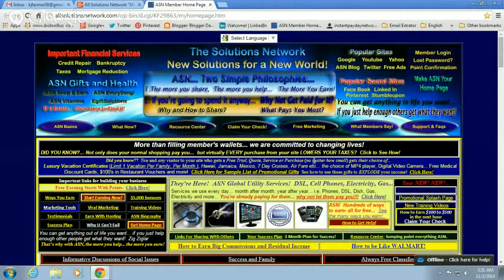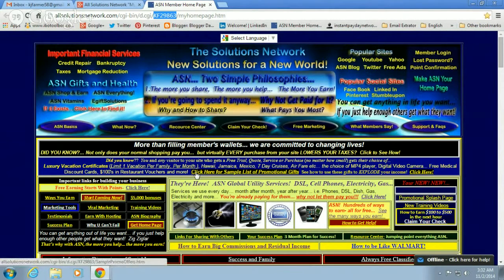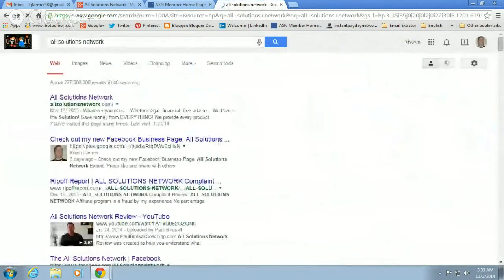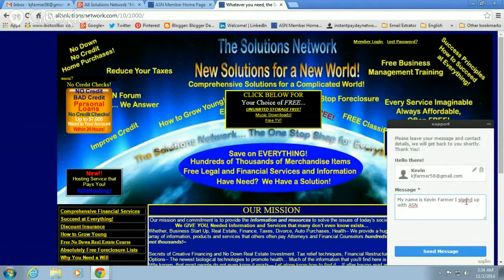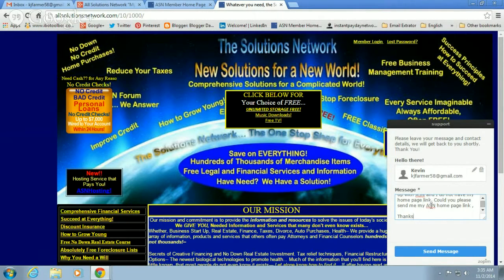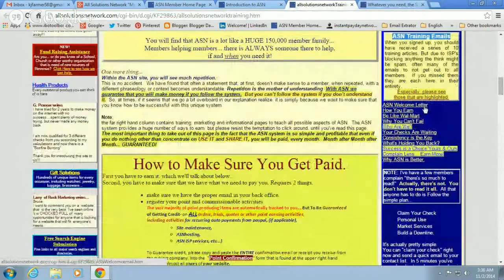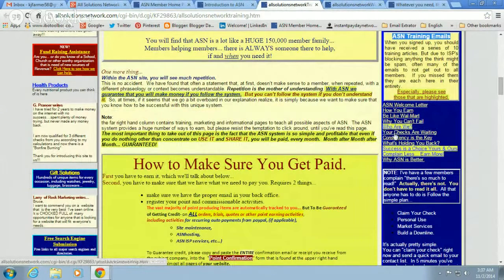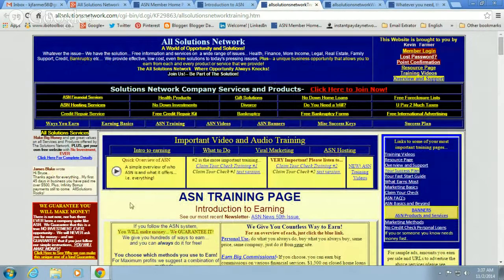All Solutions Network "My Home Page"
How Do I Find All Solutions Network My Home Page Link?

If you are looking for more All Solutions Training then click on the Facebook All Solutions Network University link. This will provide you with greater training in order to join, understand, use, share and earn with All Solutions Network. Plus not only is All Solutions Network always free, to join, free to use, free to share and free to earn, but even the training is FREE!

All Solutions Network
A Free Money Making Opportunity From Home
No Investment Ever!
Earn $20 Profit For Every $20 You Give Away For Free!
Plus Earn $200-$1500 Weekly!
In Addition To that We'll Show You How you Can Earn $5000 & More Monthly!
Come On In And Join Us.

Free money making opportunity
Free work from home opportunity
No Investment Ever
Mom's work from home
Dad's work from home
Network Marketing
MLM
Free business opportunity
Make money from home